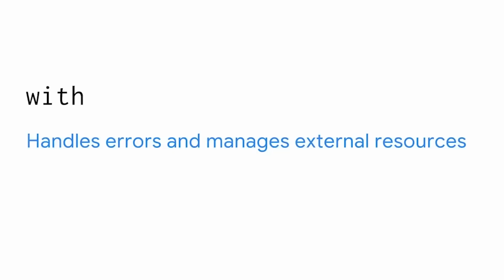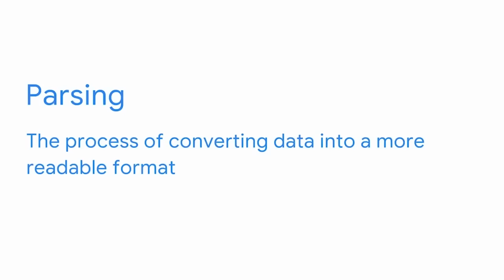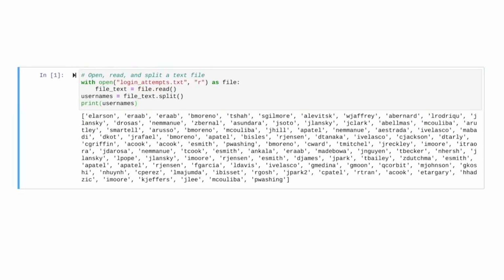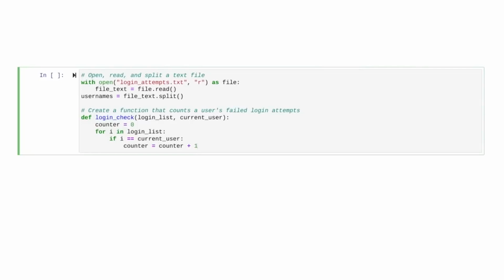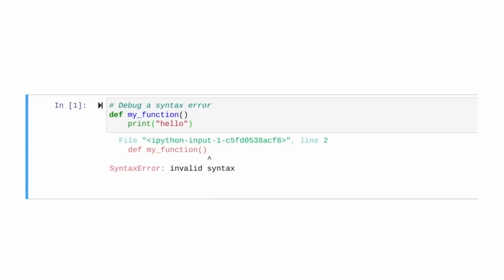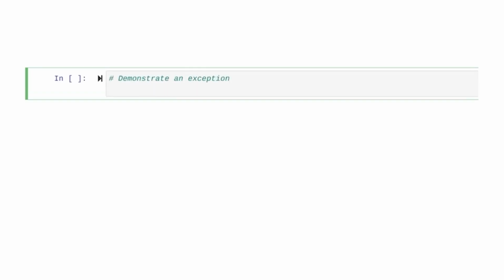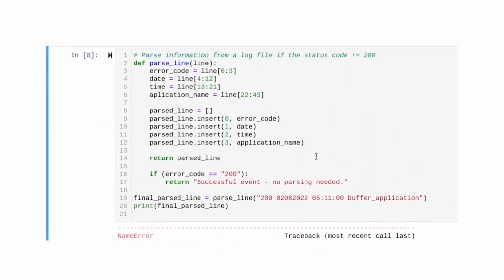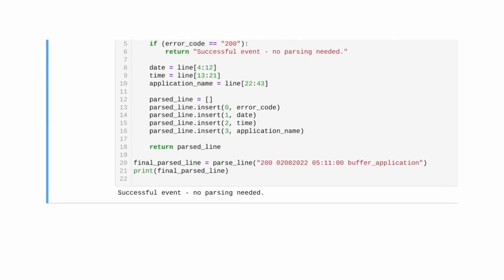How To Use Python to Work With Files and Debug Code | Google Cybersecurity Certificate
Automating processes can be beneficial because security professionals are frequently charged with examining files, which may contain thousands of entries. We cover how to work with these files, as well as debugging in Python.